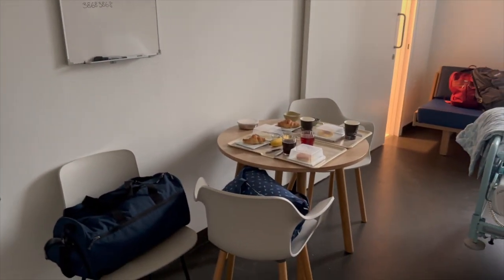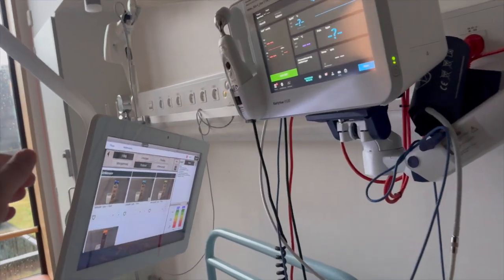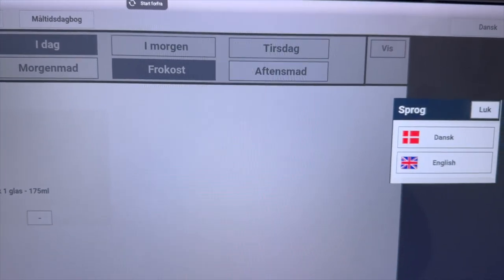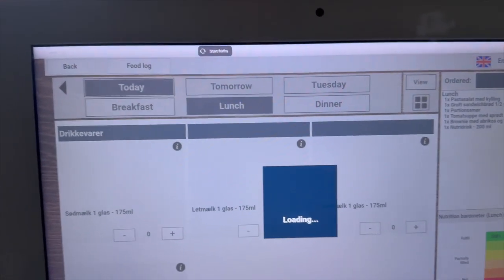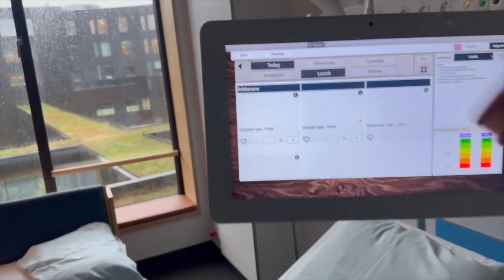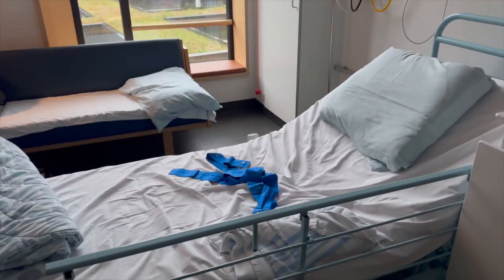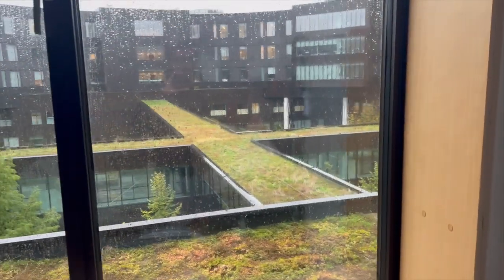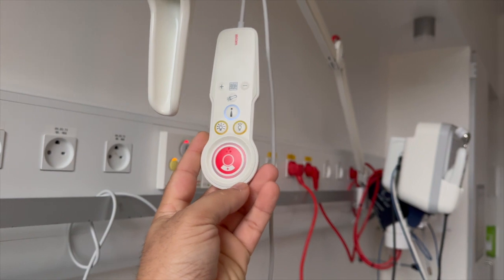Herlev Hospital Room - Copenhagen, Denmark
We'll see in this video, Herlev Hospital is a hospital in Herlev, Denmark, close to Copenhagen. The building is 120 metres tall and has 25 floors. It was famous for being Denmark's tallest building, but was surpassed in 2022 by Light House in Aarhus